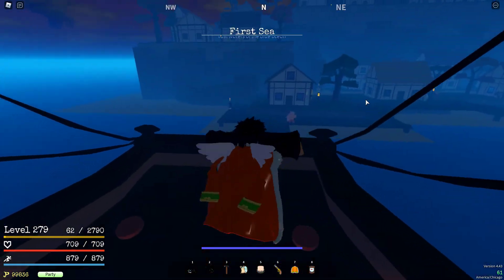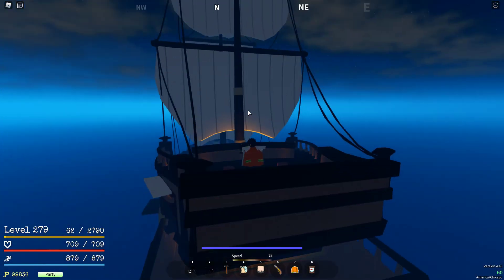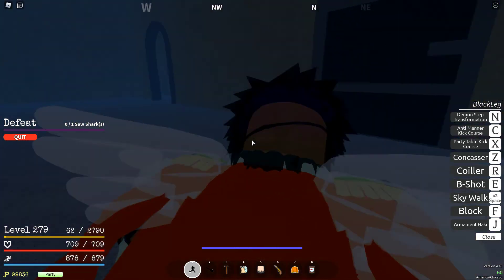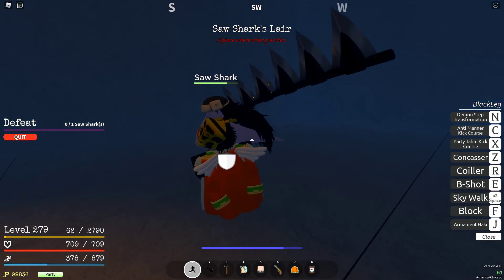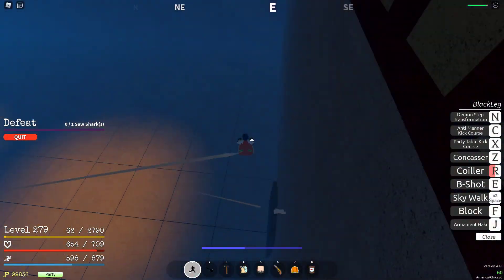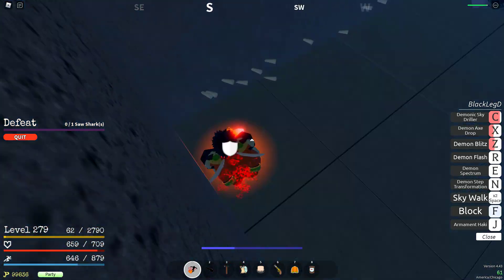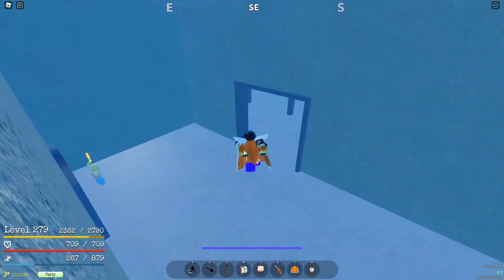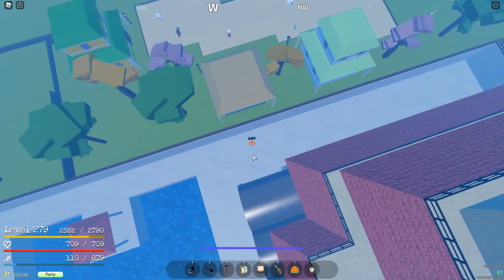GRAND PIECE ONLINE HOW TO KILL ARLONG WITH BLACK + (ARLONG PARK LOCATION AND TIPS AND TRICKS)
GPO